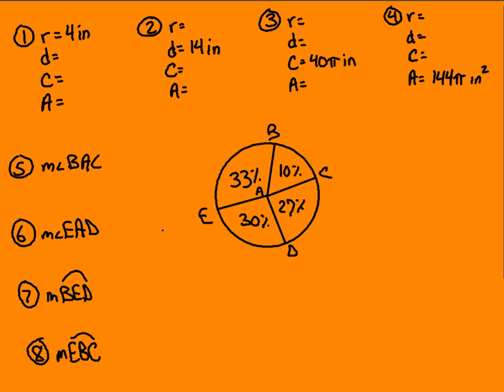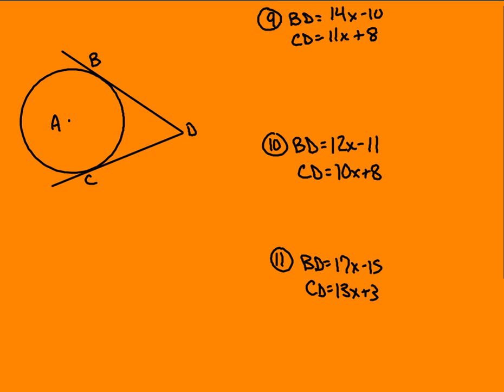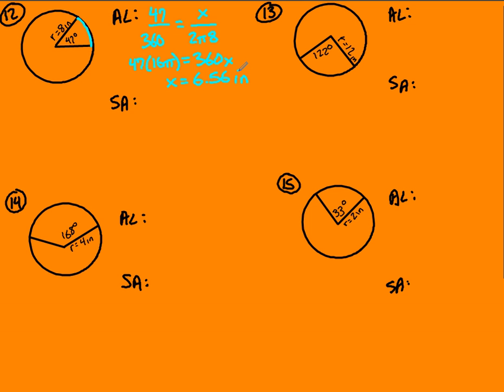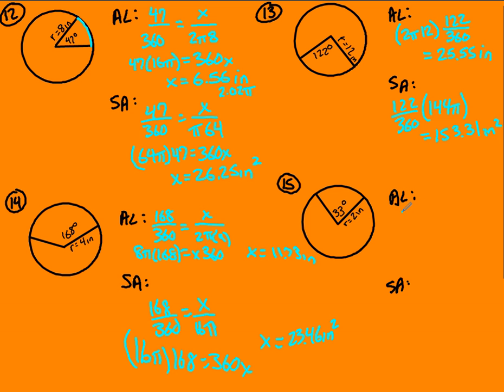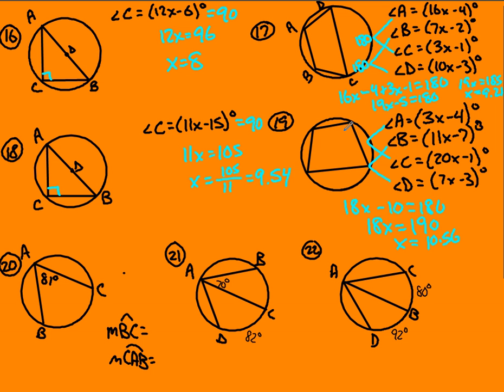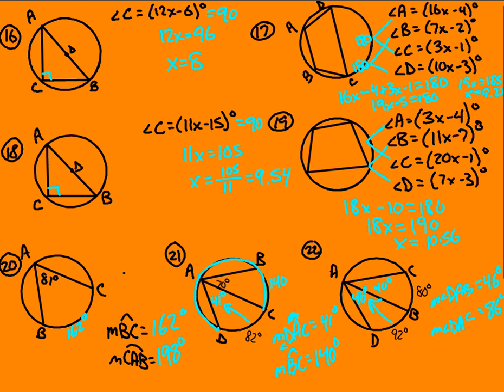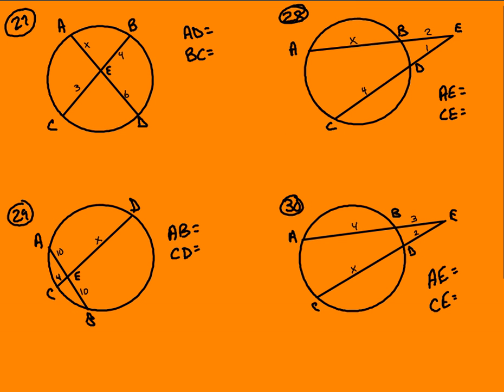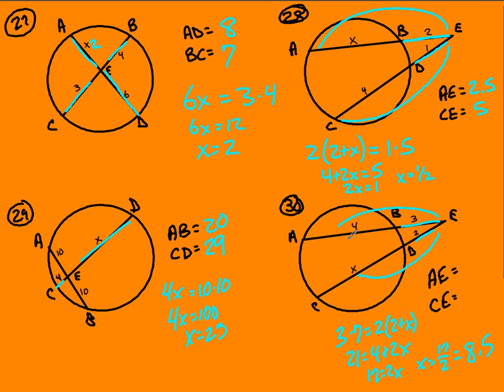geom circles review